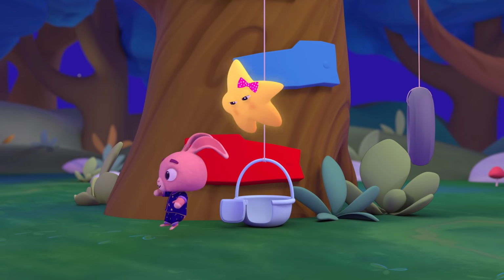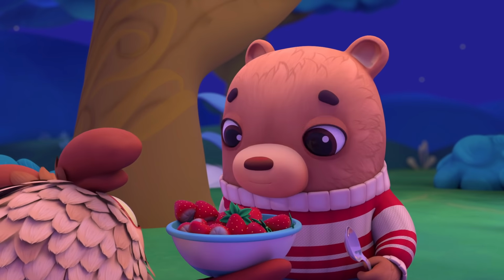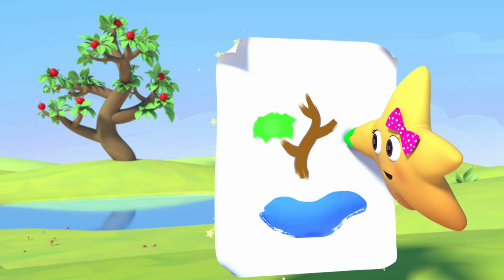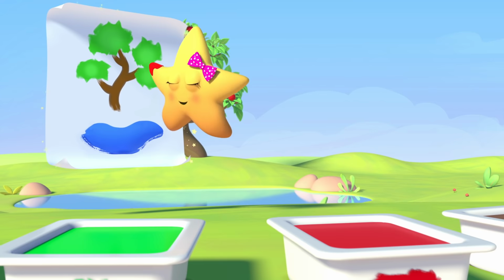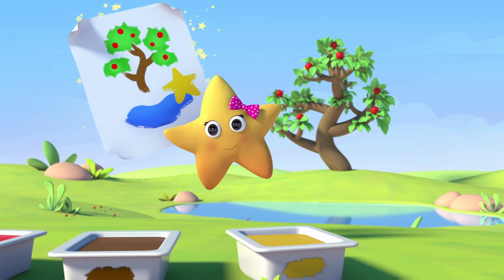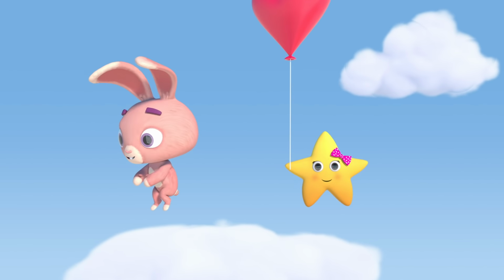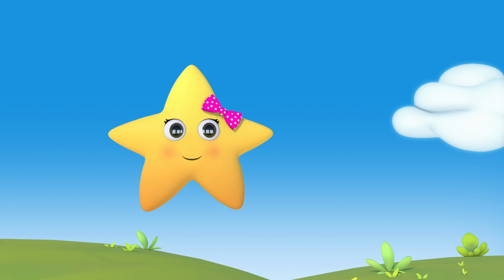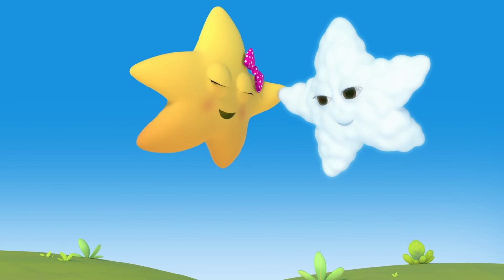Playing with the Shiny Spoons | Nursery Rhymes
00:00 Playing with the Shiny Spoons
02:24 Little Star Learn Face Parts on Halloween Pumpkin
04:07 Twinkle Paints Colors
05:58 Learn Colours with Best Friends - Valentines Special
07:56 Iâ€™m a Little Copycat - Join Twinkle and Kitty Cat
09:56 Learn Shapes in the Clouds with Twinkle
11:47 Learn How Plants Grow with Twinkle
14:14 You Are My Sunshine - Rabbits Learn Shapes
16:19 Learn With Twinkle - What is a Jack O' Lantern? - Halloween Pumpkin
18:43 Bunny Finds a Surprise Musical Box